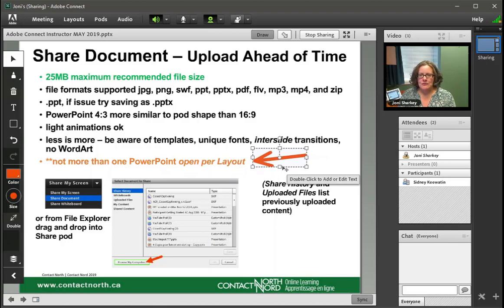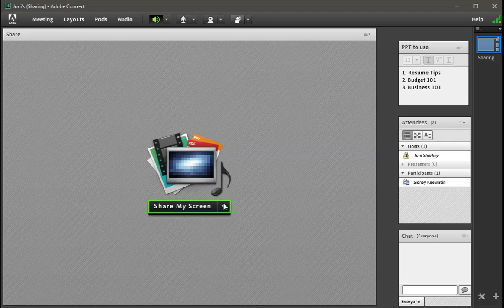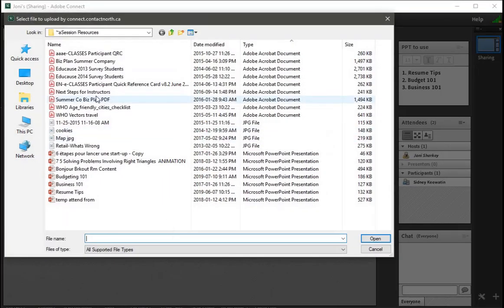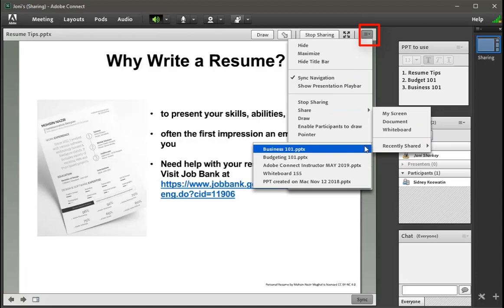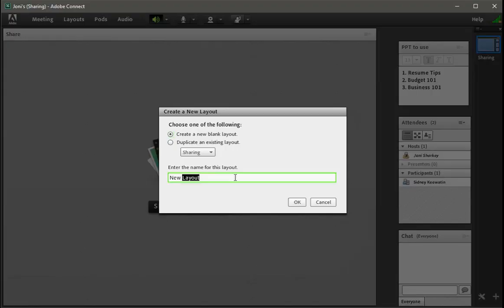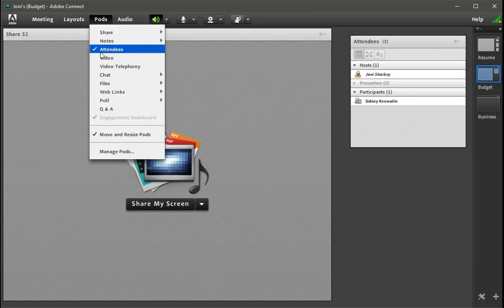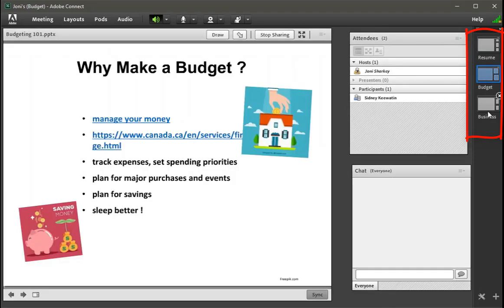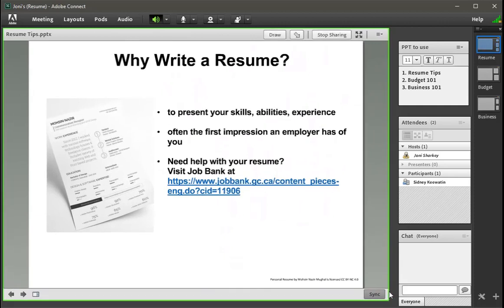Using Multiple PowerPoints in an Adobe Connect Meeting Session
Having only one PowerPoint open per layout is a best practice.  Here's a look at how to refer to multiple PowerPoint files without having each "open" at the same time.